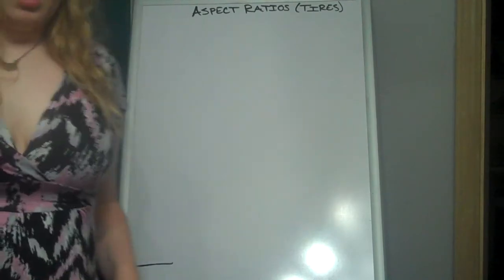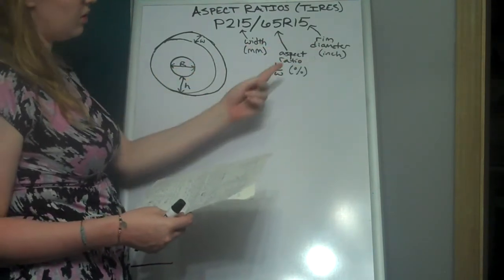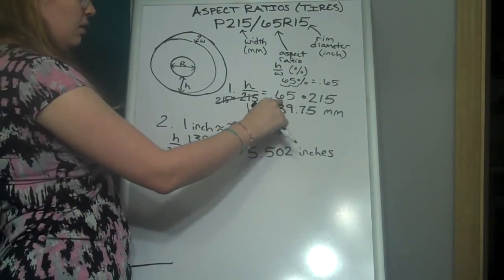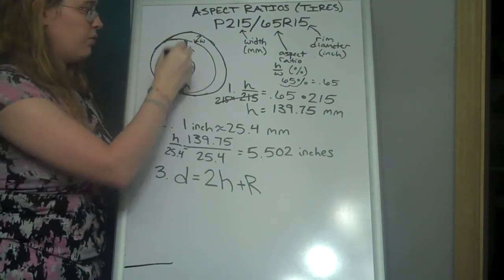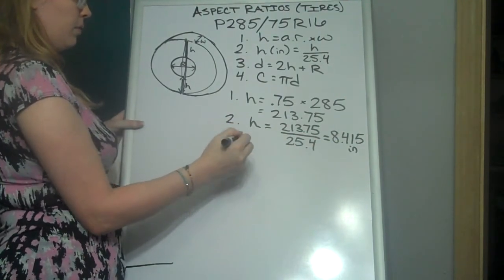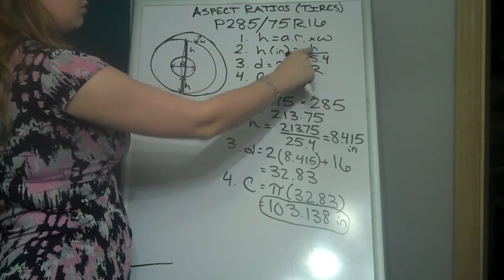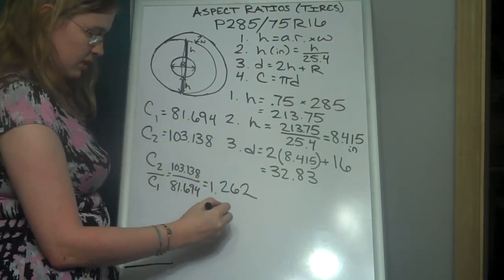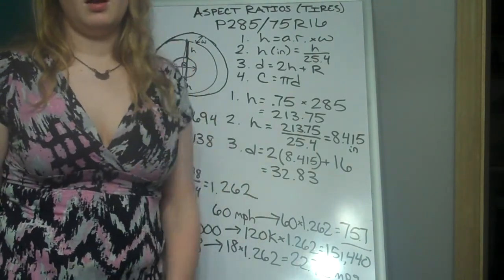Aspect Ratios of Tires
How to use the code on a tire, including its aspect ratio, to determine the circumference of it, and how to figure out how much getting larger tires will throw off your speedometer and odometer.